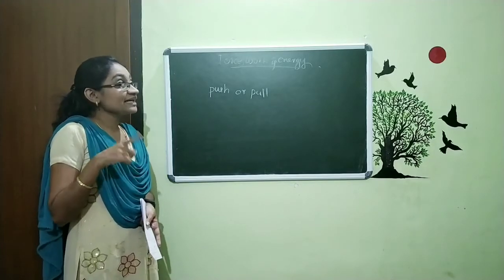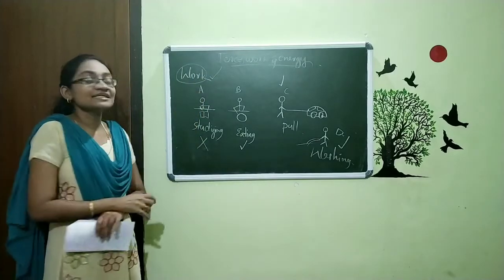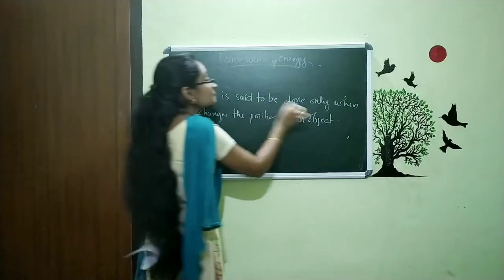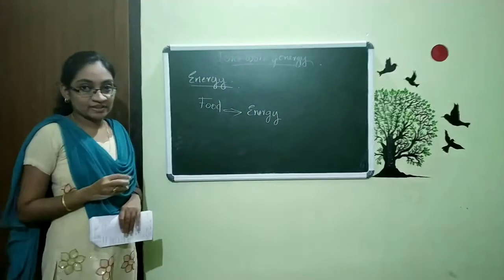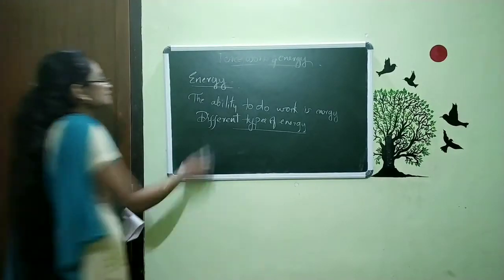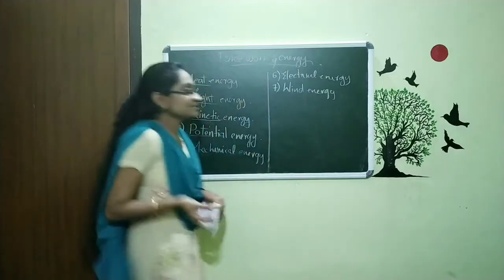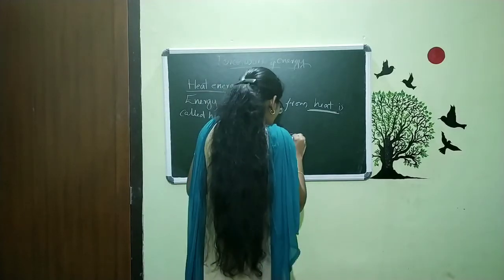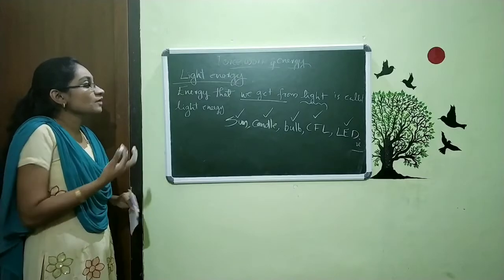force work energy part cbse syllubus 5th std